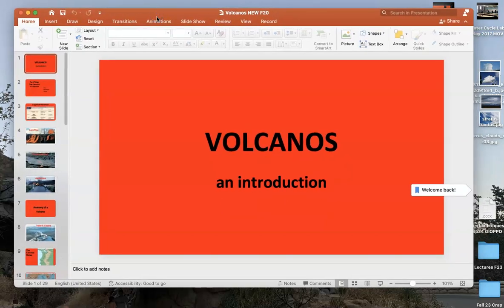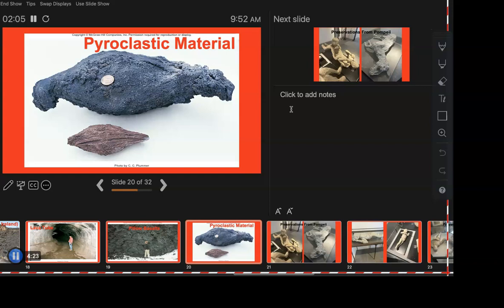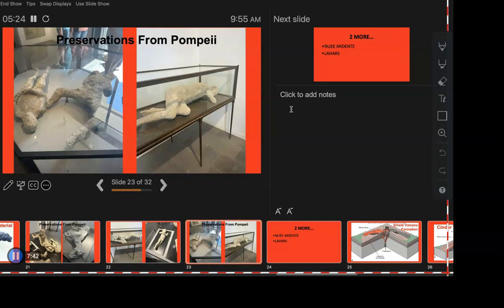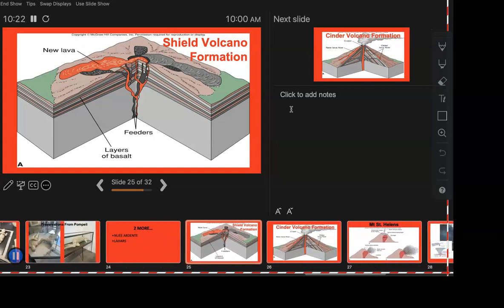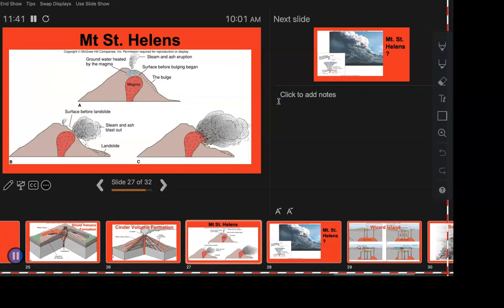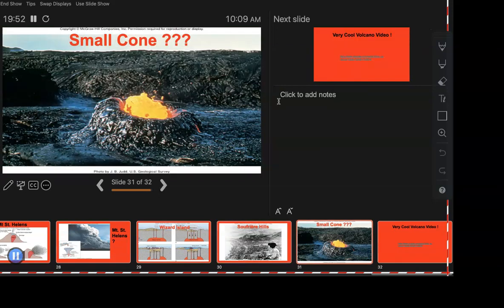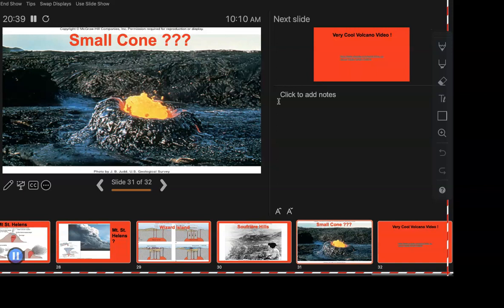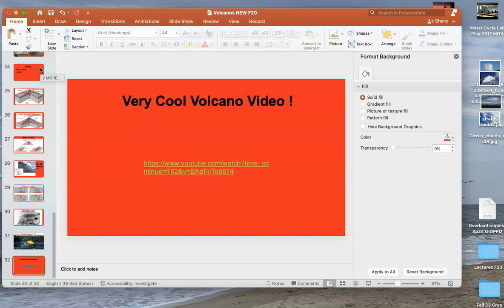Volcanoes pt2 F23